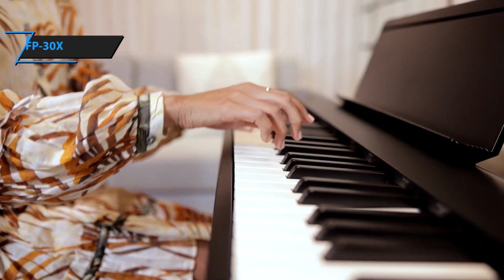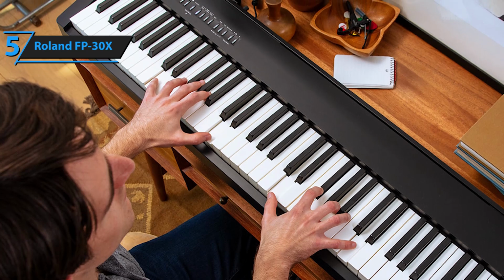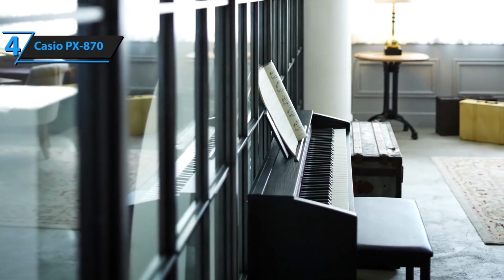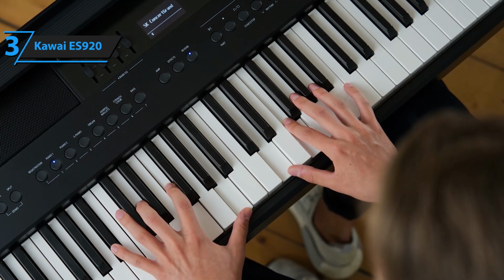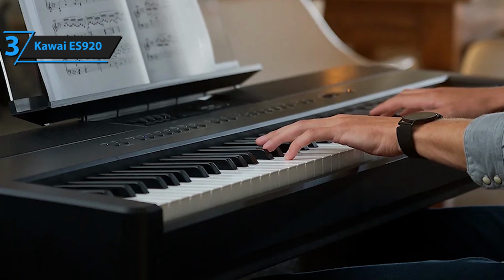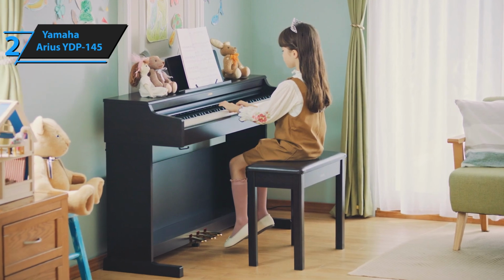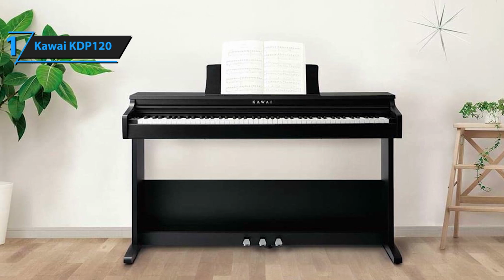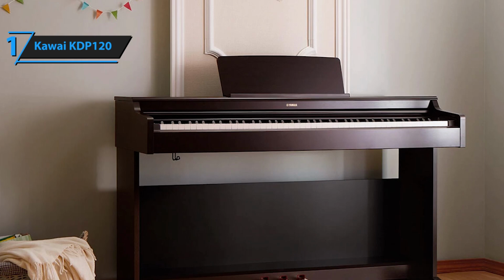Top 5 BEST Digital Pianos in [2024]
➜ Links to the best Digital Pianos 2024 we listed in this video:

►US Links◄
➜ 5. Roland FP-30X
➜ 4. Casio PX-870
➜ 3. Kawai ES920
➜ 2. Yamaha Arius YDP-145
➜ 1. Kawai KDP120

We have just laid out the top 5 best Digital Pianos 2024. In 5th place is the Roland FP-30X, our pick for the best beginner digital piano. In 4th place is the Casio PX-870, our pick for the best value digital piano. In 3rd place is the Kawai ES920, our pick for the best premium digital piano. In 2nd place is the Yamaha Arius YDP-145, our pick for the best runner-up digital piano. In 1st place is the Kawai KDP120, our pick for the best overall digital piano.